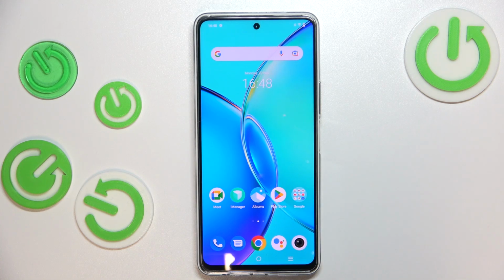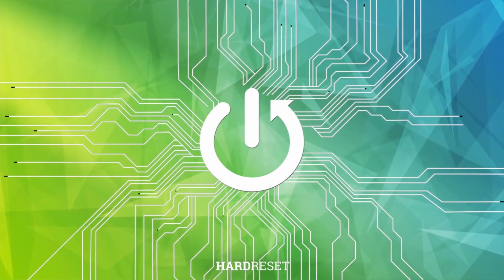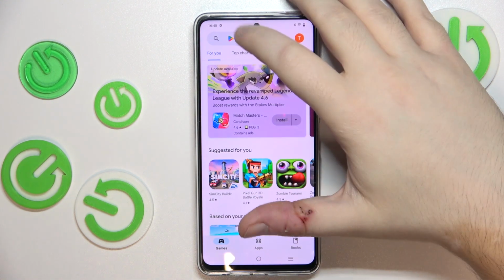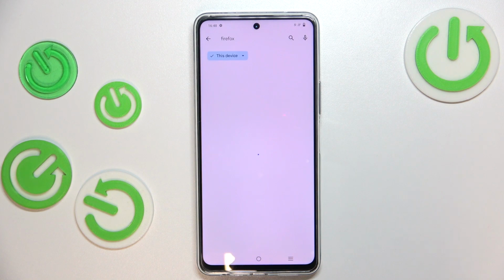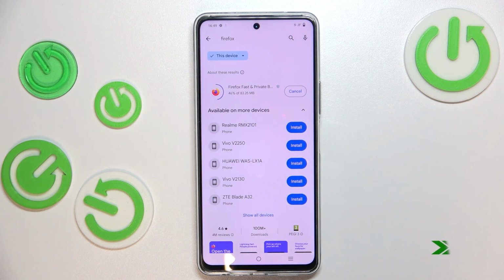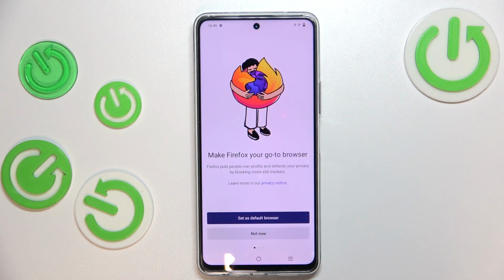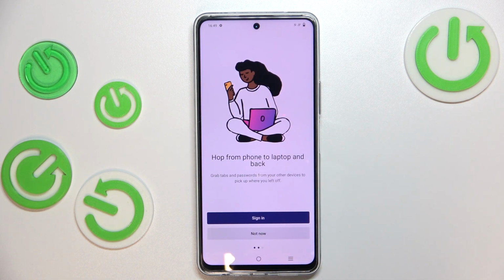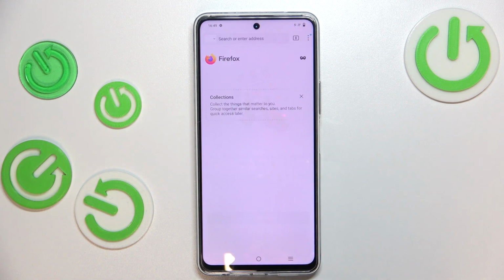How to Install Firefox Browser on VIVO Y36?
Find out more:
This tutorial guides VIVO Y36 users through the process of installing the Firefox Browser on their device. It provides step-by-step instructions to download, install, and set up Firefox, allowing users to explore its features and enjoy an alternative web browsing experience on their VIVO Y36.

How can I install the Firefox Browser on the VIVO Y36?
Where can I find the Firefox Browser for installation on the VIVO Y36?
What features does Firefox offer for web browsing on the VIVO Y36?
Is Firefox compatible with the VIVO Y36's operating system?
Are there any specific requirements or considerations before installing Firefox on the VIVO Y36?